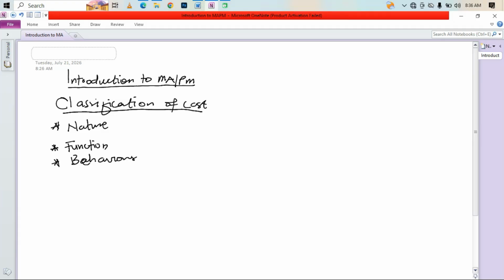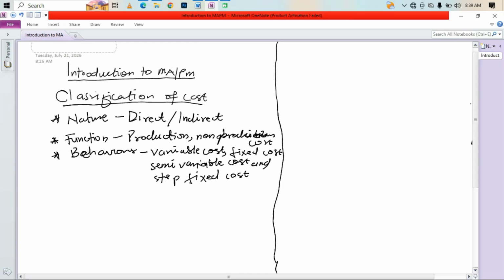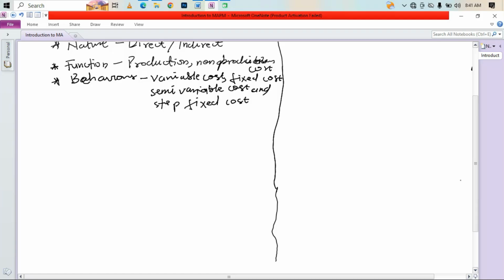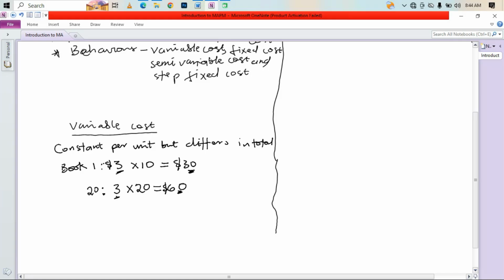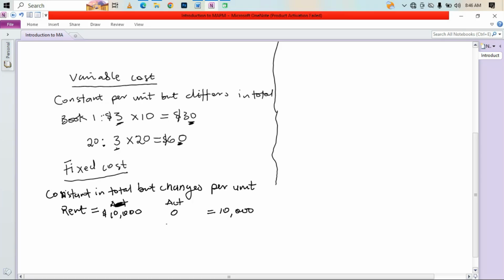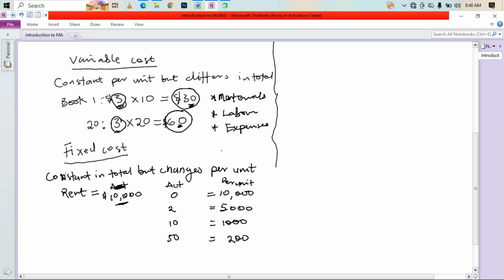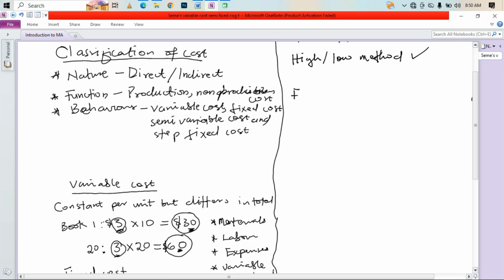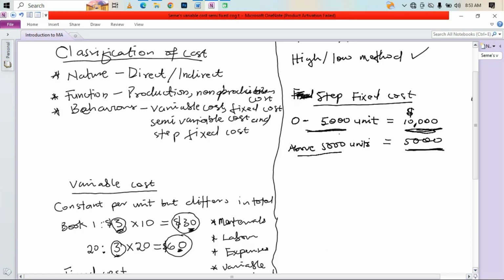INTRODUCTION TO MANAGEMENT ACCOUNTING || PM || ICAG || ICAN || CIMA || ACCA